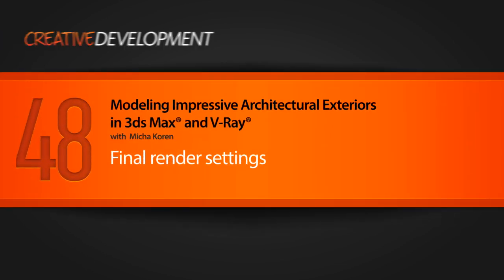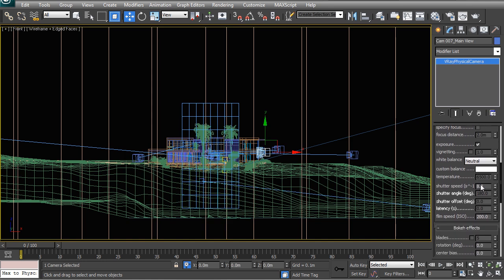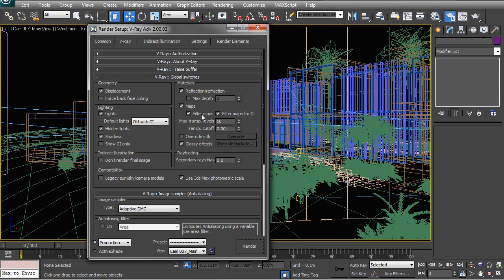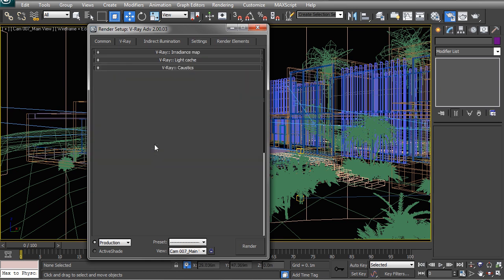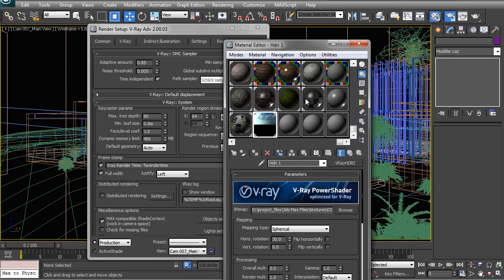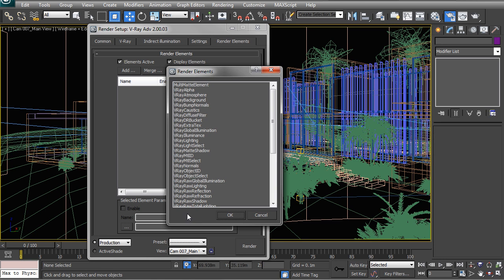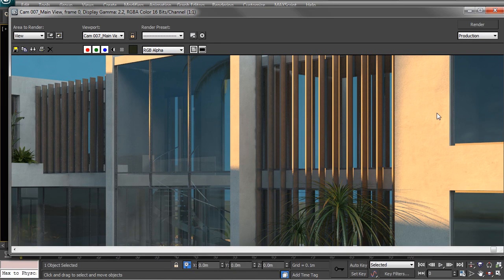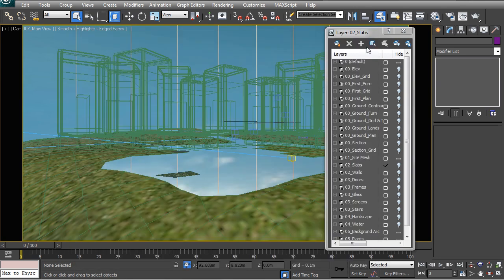48 Final render settings